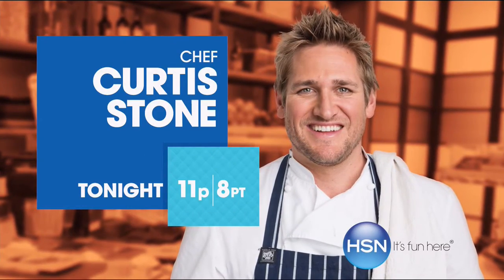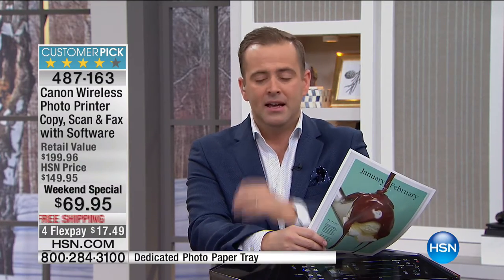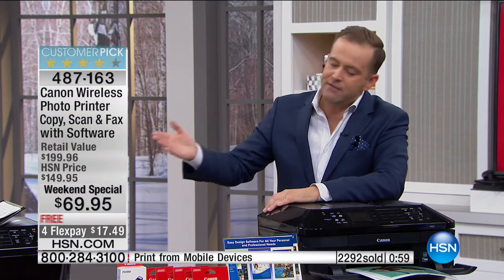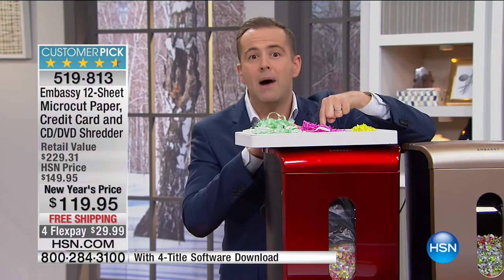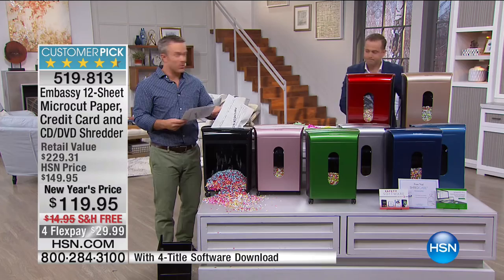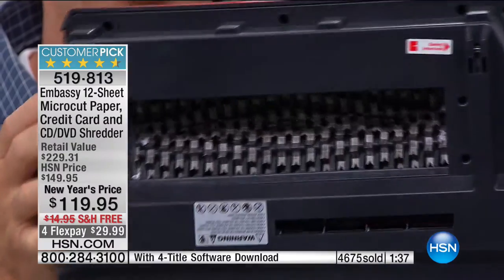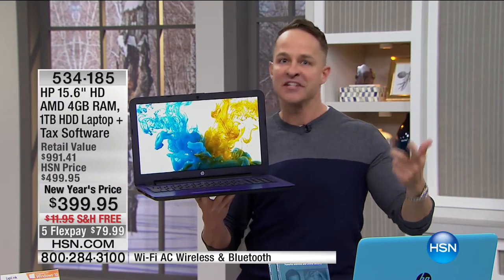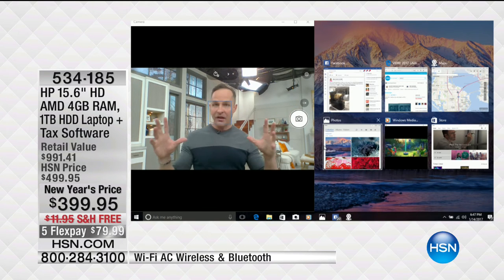HSN | Electronic Connection 01.14.2017 - 06 PM